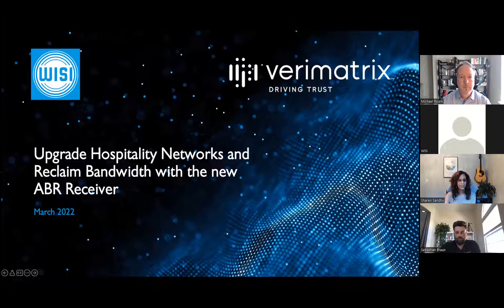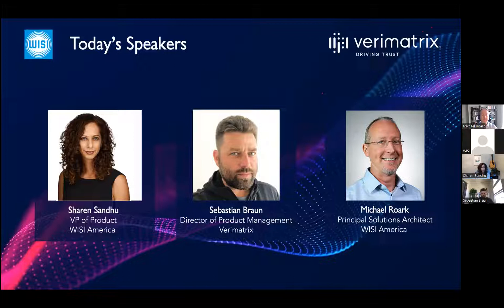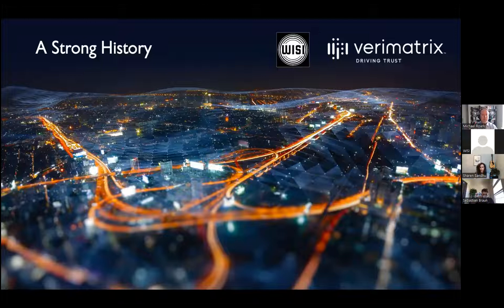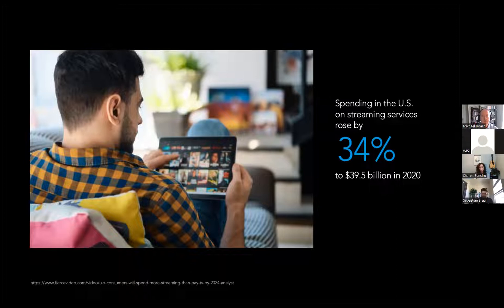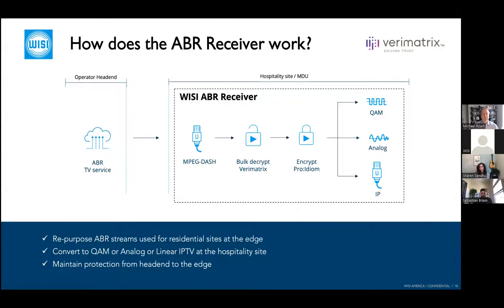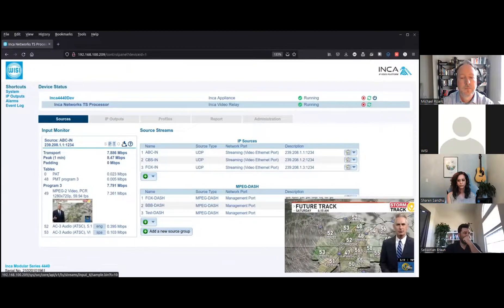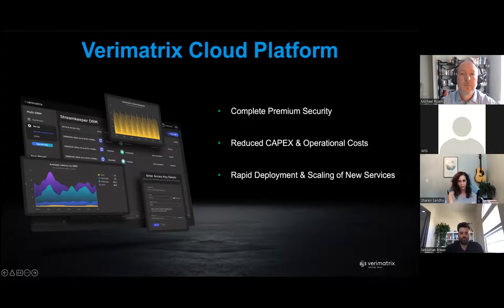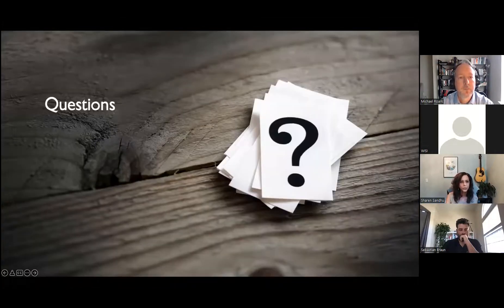WISI x Verimatrix: Upgrade Hospitality Networks and Reclaim Bandwidth with the New ABR Receiver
In this webinar, experts from WISI and Verimatrix discuss the launch of their joint solution, the new ABR Receiver.
A first-to-market, the ABR Receiver allows video operators to upgrade hospitality networks to IP while allowing bulk accounts to maintain existing video networks.

During this webinar, WISI and Verimatrix discuss:
- How to re-use multiscreen video streams for legacy deployments
- Maximizing revenue generation from existing gear while following a migration path to future capabilities
- Deployment examples of how this new technology can be utilized
A product demonstration of the new ABR Receiver